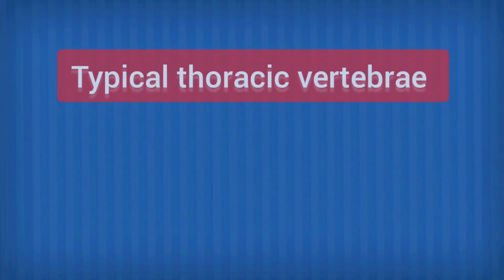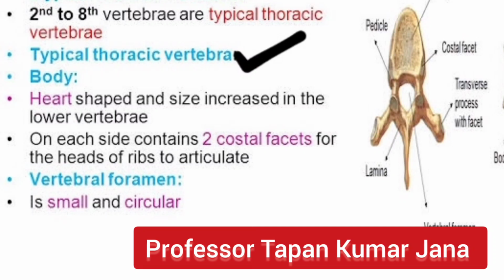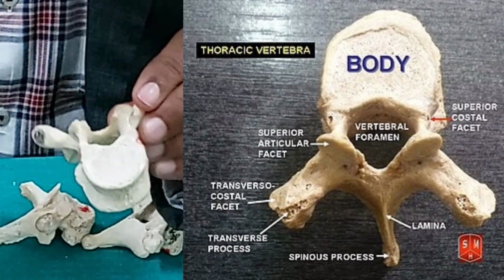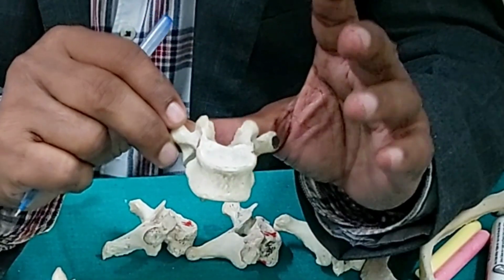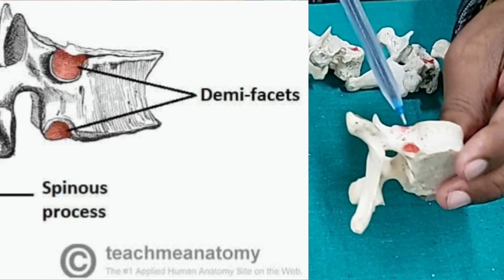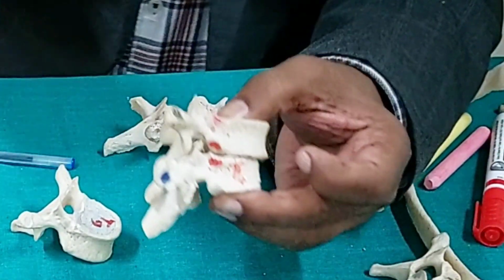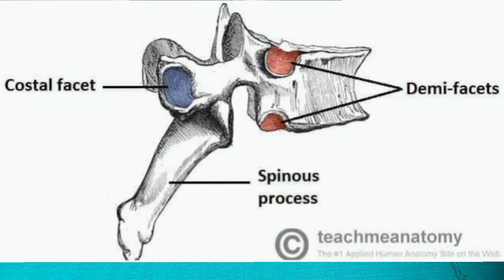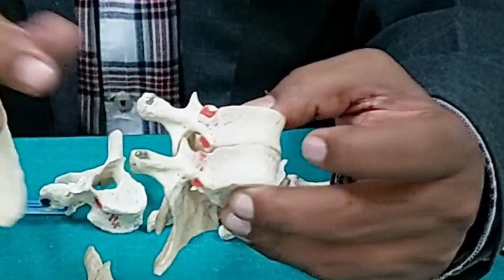Typical thoracic vertebrae l Anatomical features l Articulation with the ribs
Next to typical thoracic vertebrae I will discuss the anatomical features of Atypical thoracic vertebrae and their individual identification.